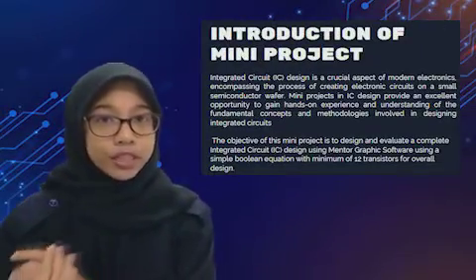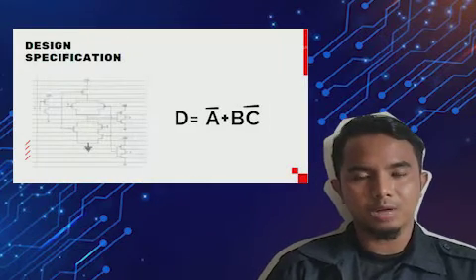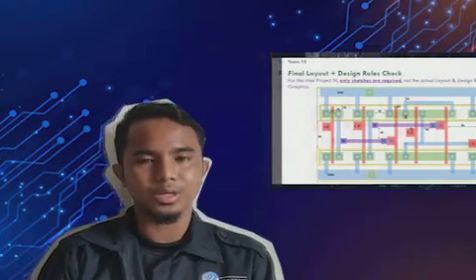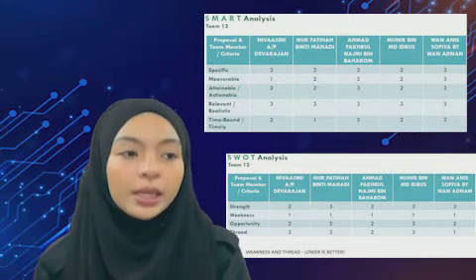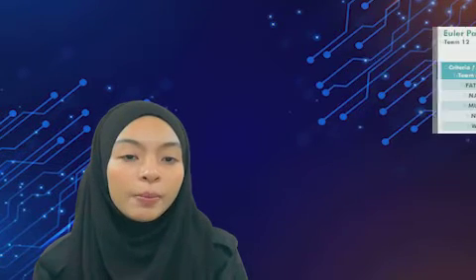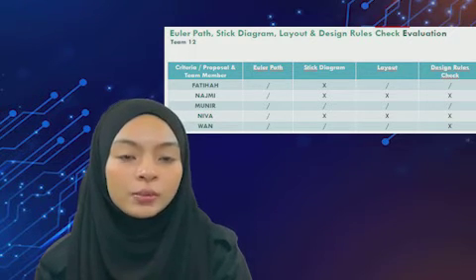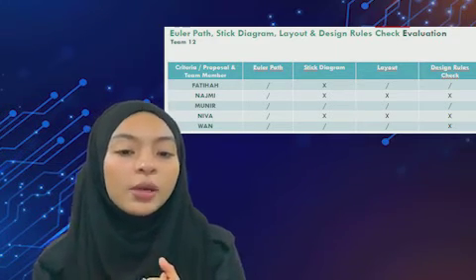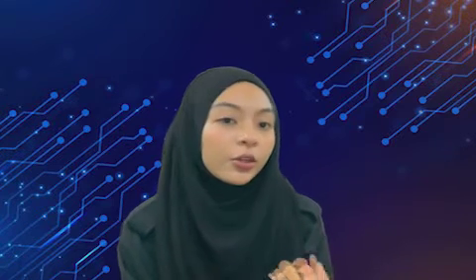2023 NMJ21603 Integrated Circuit Design | Mini Project | MP07 12